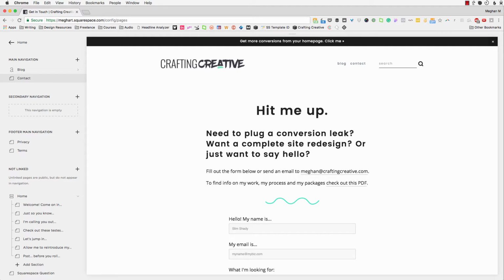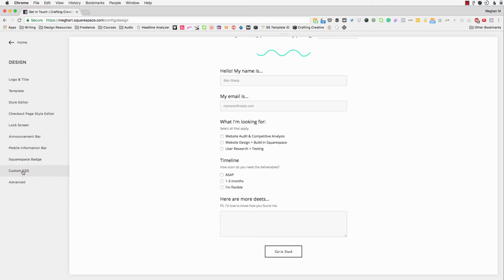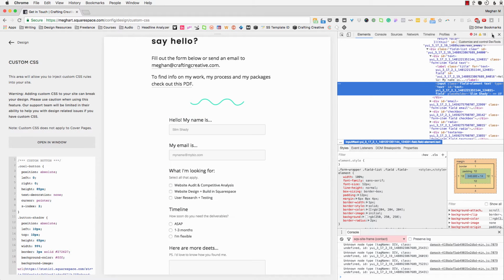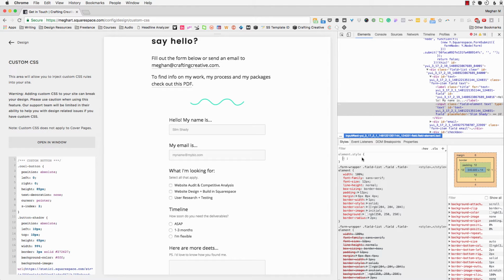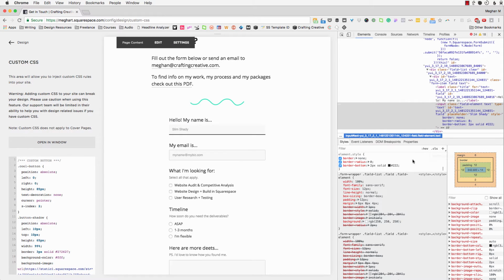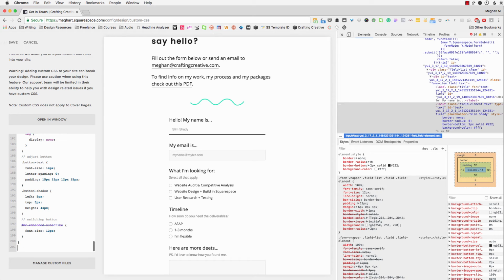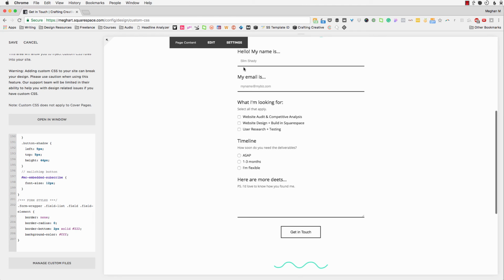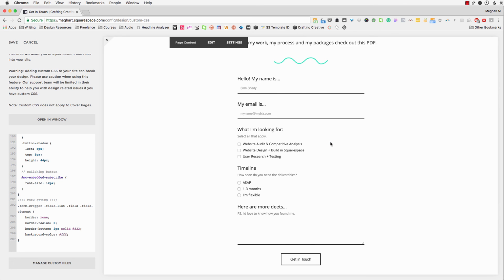Inspect Element + Custom CSS in Squarespace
A tutorial video.